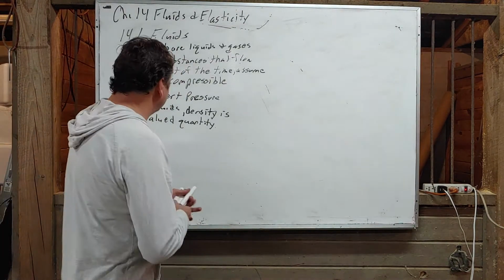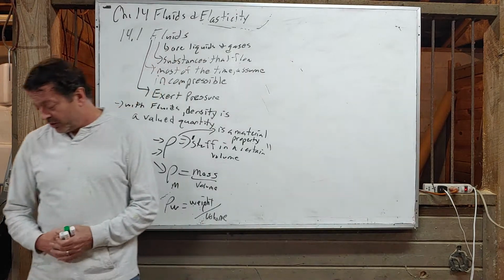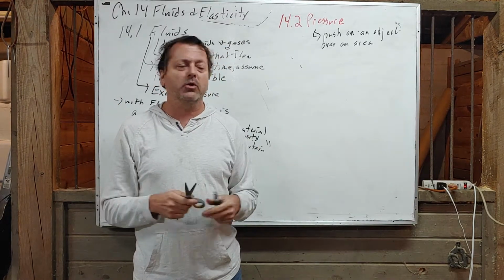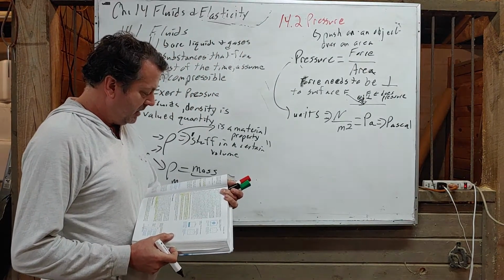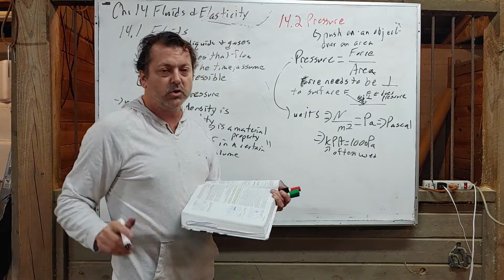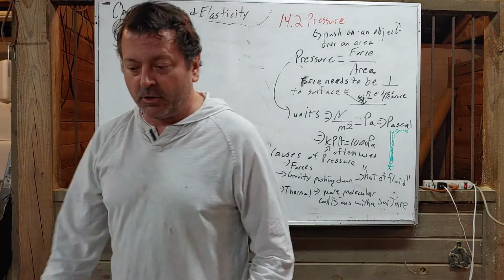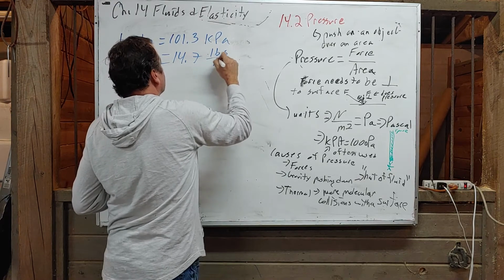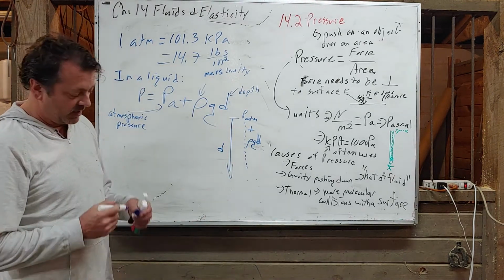Fluids and Pressure Part 1